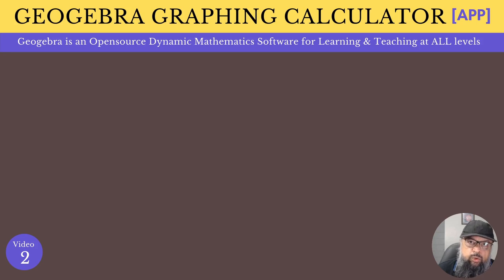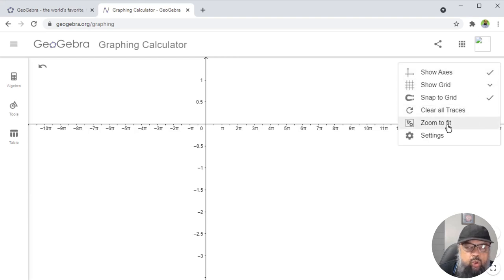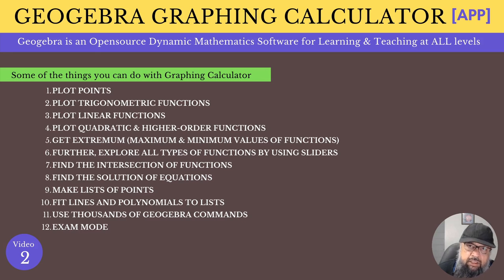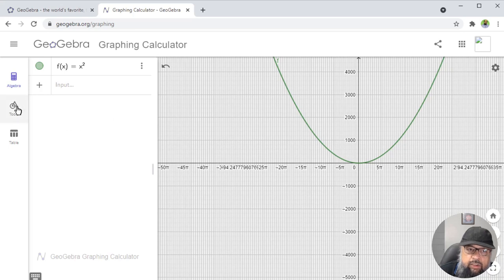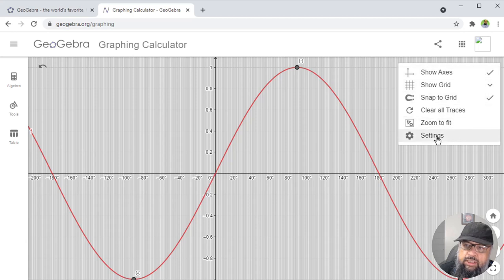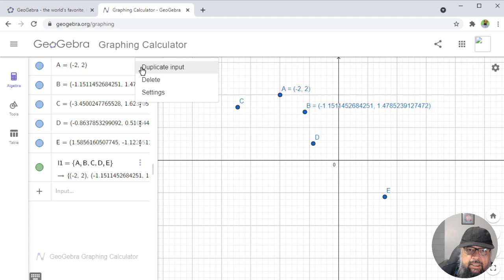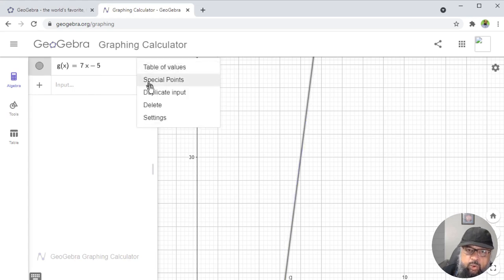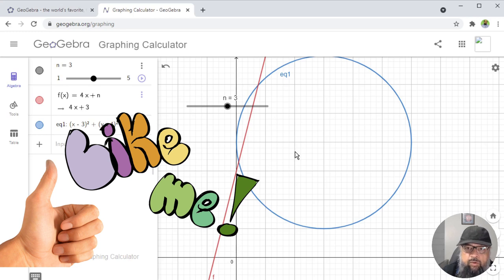How to Use Geogebra Graphing Calculator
Next Watch this:
The Best Way to Put Math Expressions in a Powerpoint Presentation
In this video, you will learn how to use Geogebra Graphing Calculator.  Geogebra is an open-source platform for teaching and learning mathematics. It is used by millions of people around the globe. It has many apps and the graphing calculator is one of those apps.
Recently some of the geometric construction features were removed from GeoGebra graphing calculator in order to make it high-stake exam compliant. Now, what are High-stake examinations. These are those where if students pass the exam, it would have some important consequences, for example, the student will get a diploma or a certificate. Unlike the formative assessments, this is an important exam.  This exam is normally taken using Mobile Device Management (MDM) devices. And Graphing calculator can be used in the exam mode, where the MDM application will allow only one application to be run on a student's device.  Graphing calculator of GeoGebra is still a powerful tool and can be used for executing thousands of Geogebra commands as explained in this video. I will also show you how to plot trigonometric functions in Geogebra graphing calculator. Also how to change angle values to degrees and manipulate the graph parameters.